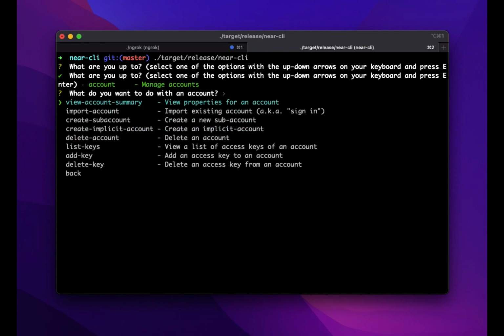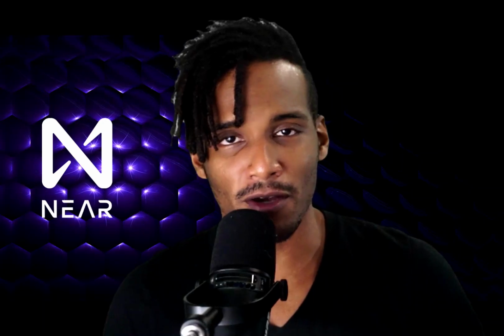NEAR Bytes | 10 | NEAR Rust CLI, Injected Wallet API, Project Referral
You can find below all the resources mentioned in this video. Got ideas, news or feedback? Reach out!